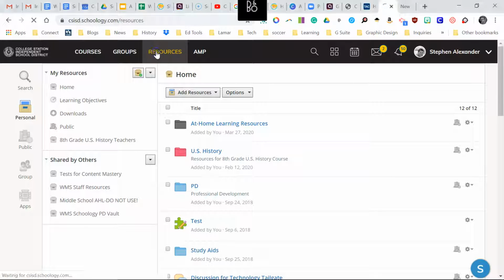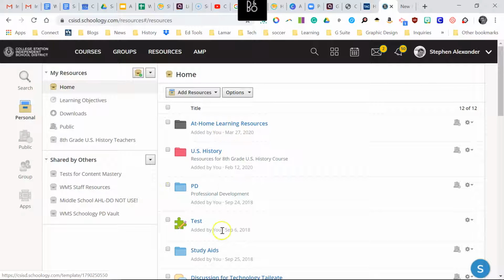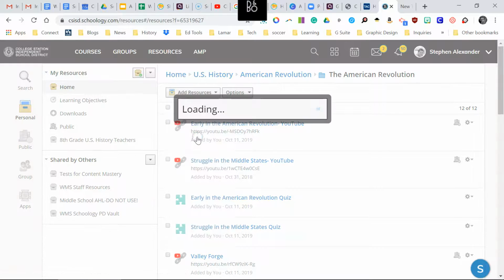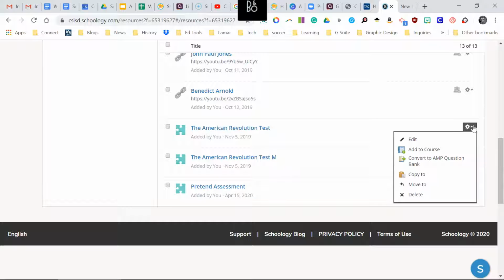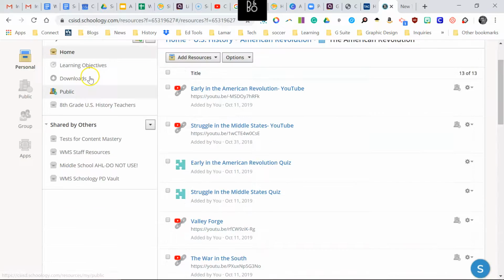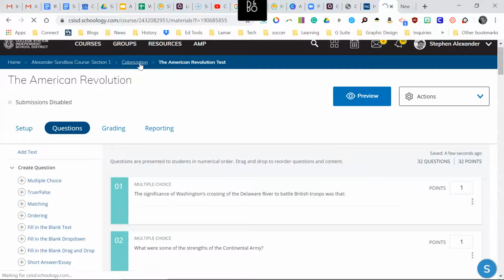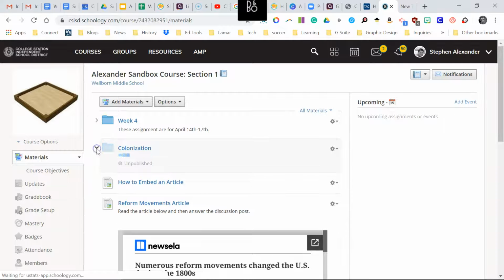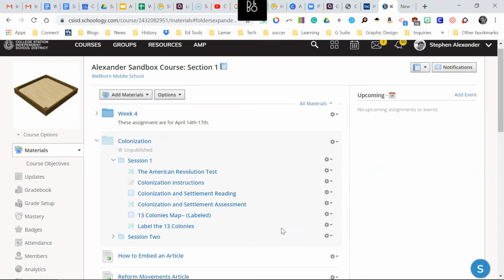Schoology: Copy to Course